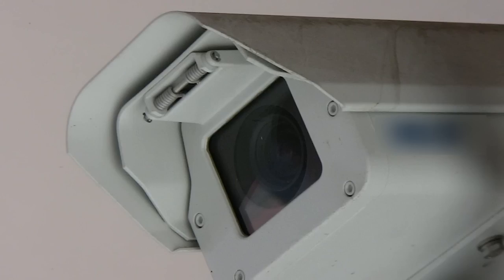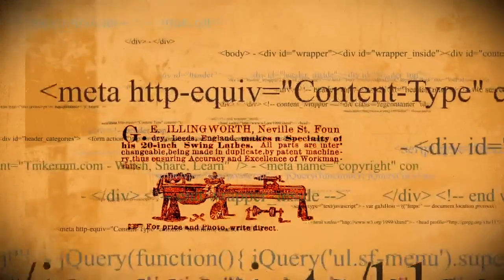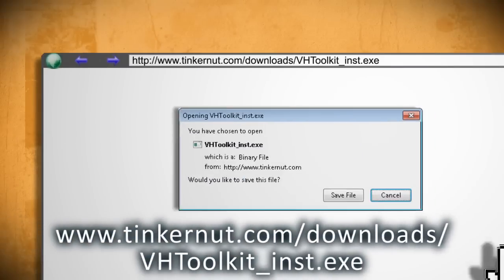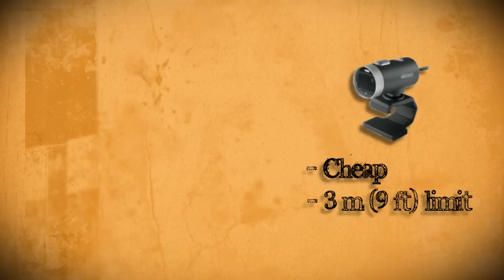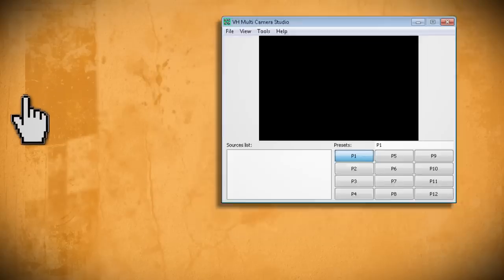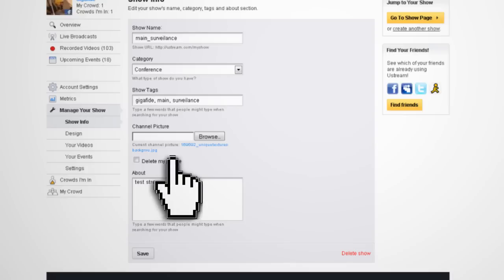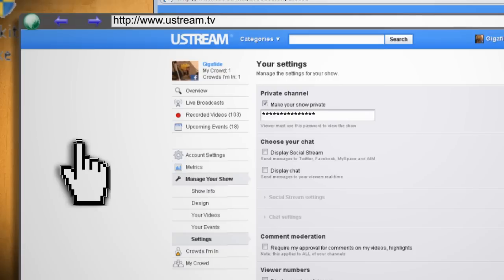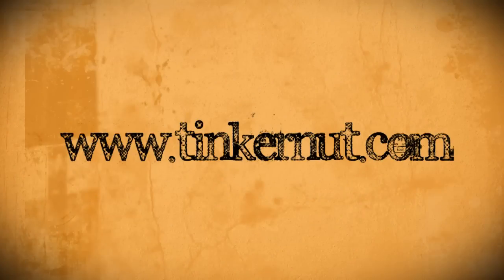Super Simple Webcam Surveillance System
In this episode, we will learn how to create a multi-webcam surveillance system using free software.